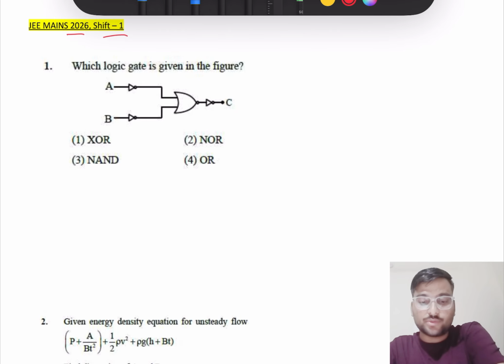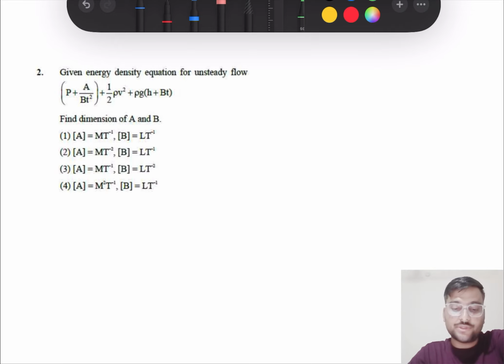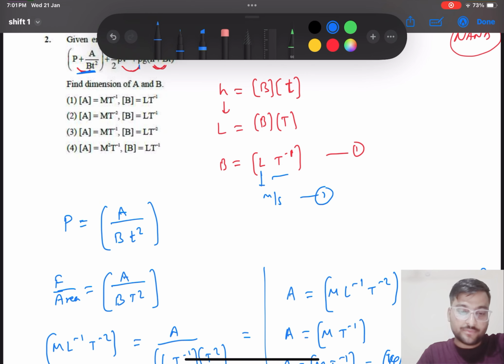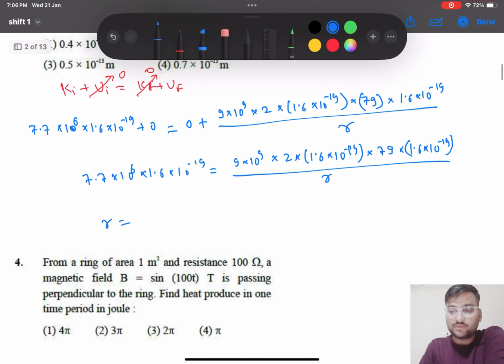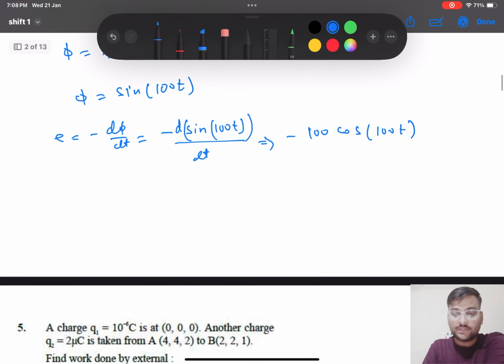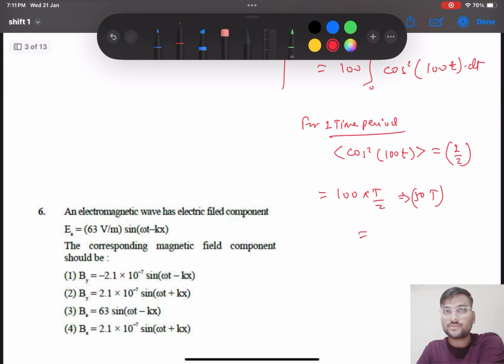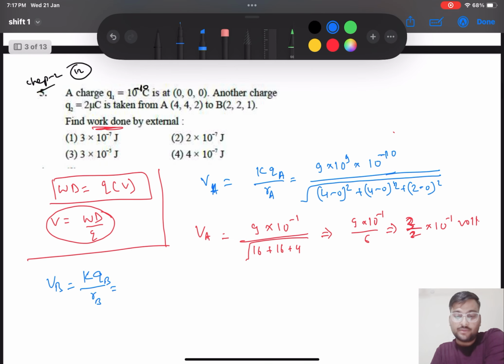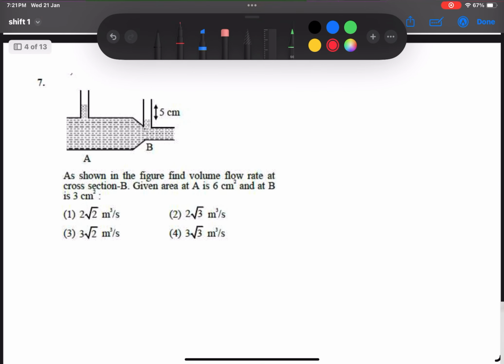JEE MAINS 2026 PAPER DISCUSSION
Analyzing the JEE Mains 2026 Session 1 paper is the most critical step in refining your strategy for the upcoming April attempt. In this video, we break down the January Session shifts to reveal the exact difficulty trends and weightage shifts that surprised many aspirants this year.
What’s Inside?
• Subject-Wise Analysis: Physics followed a balanced but calculation-heavy pattern, while Chemistry remained NCERT-centric with a heavy tilt toward Organic and P-Block elements.
• The "Maths" Reality Check: Was Mathematics really the toughest section? We analyze the lengthy calculus and vector-3D problems that consumed most of the students' time.
• Important Topics & Weightage: We highlight high-yield topics like Modern Physics, Thermodynamics, and Coordinate Geometry that dominated the 2026 paper.